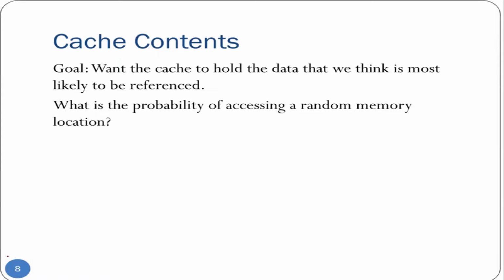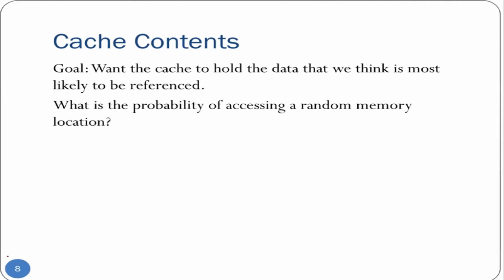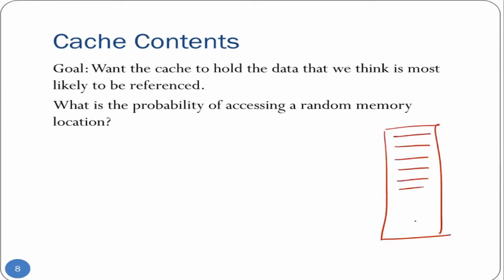How to populate a cache?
How to populate a cache? What data should be kept in cache? Why are caches effective despite small capacity?